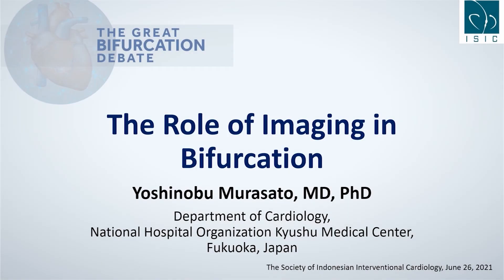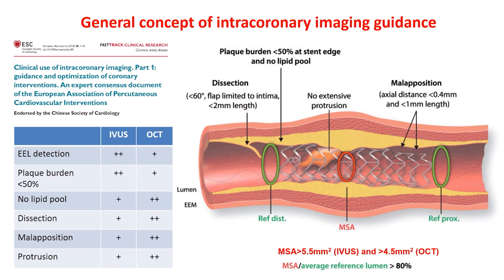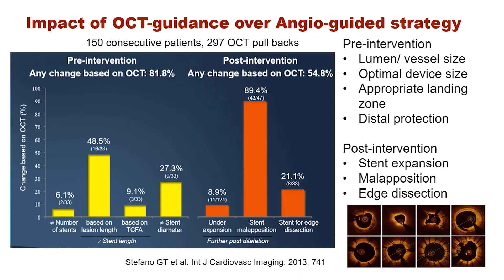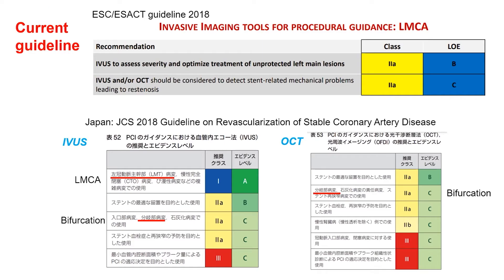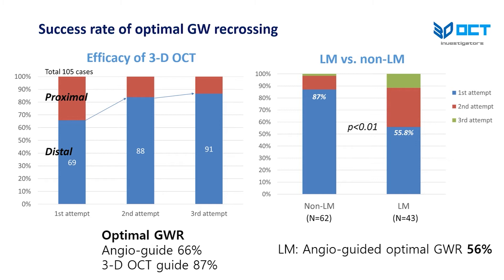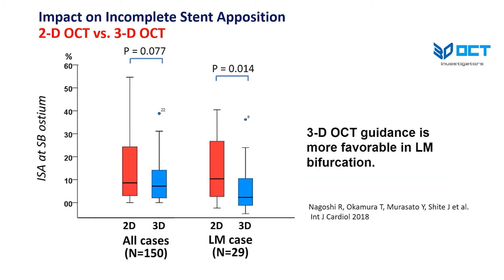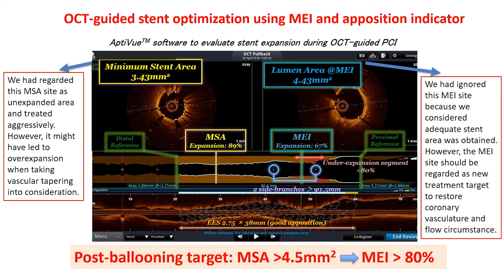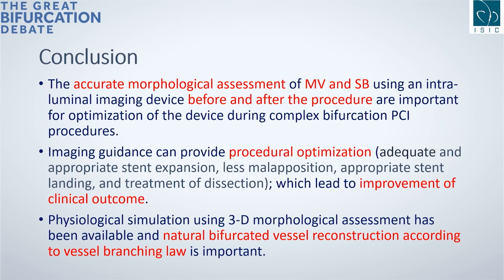The Great Bifurcation Debate (Yoshinobu Murasato)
Coronary imaging including Intravascular Ultrasound (IVUS) and Optical Coherence Tomography (OCT)is essential to provide precise anatomy of the lesion and morphological information during intervention of Coronary Bifurcation.

In “The Great Bifurcation Debate” webinar, Yoshinobu Murasato, MD, PhD, explained how OCT could provide procedural optimization (adequate and appropriate stent expansion, less malapposition, appropriate stent landing, and treatment of dissection). Imaging guidance could lead to improvement of clinical outcome during bifurcation stenting.

Happy learning and feel free to discuss down the comment section.